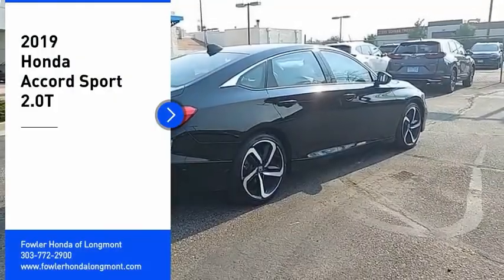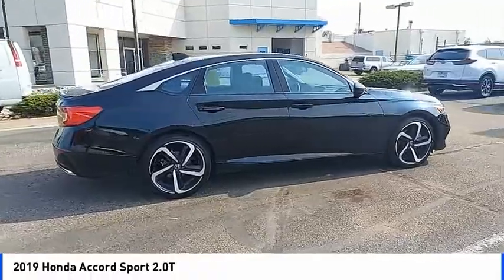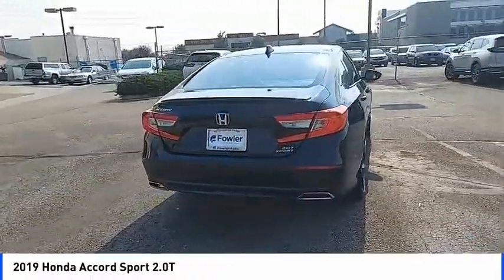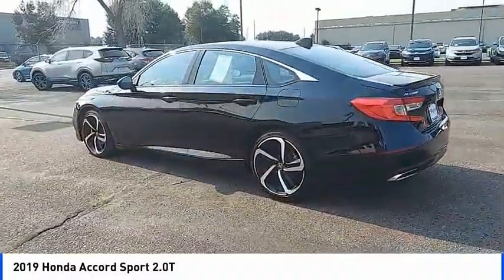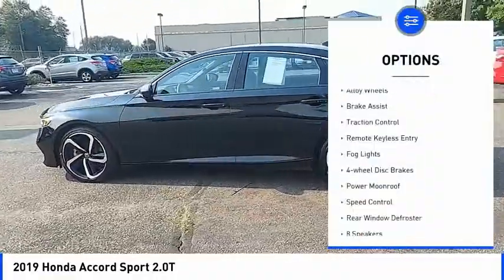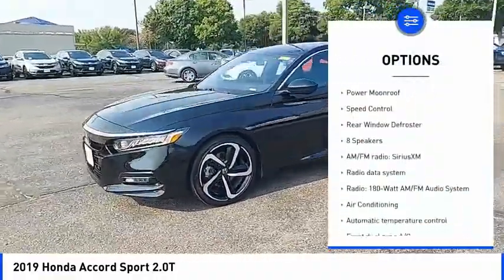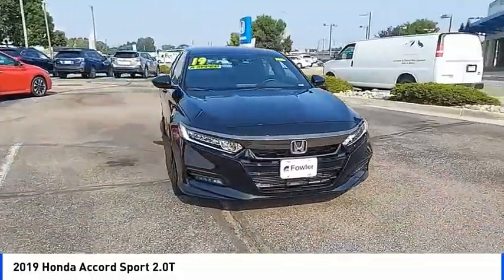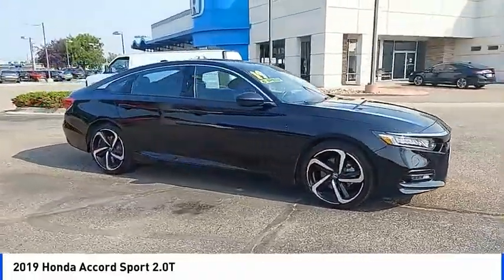2019 Honda Accord PL00076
2019 Honda Accord Sport 2.0T

Fowler Honda in Longmont (Formerly Frontier Honda) at 710 S Main St, Longmont, CO (Call us at 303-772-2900) is your destination for Honda vehicles in Longmont, CO. At our dealership, we serve customers from Denver, Firestone, Erie, Boulder and surrounding areas. Recent Arrival!brREAR BACKUP CAMERA, BLUETOOTH, HANDS-FREE, KEYLESS ENTRY, PUSH BUTTON START, LOCAL TRADE, ONE OWNER ACCIDNT FREE CARFAX, APPLE CARPLAY, ANDROID AUTO, ADAPTIVE CRUISE CONTROL, USB, POWER SUNROOF / MOONROOF, HEATED SEATS.br2019 Honda Accord Sport 2.0T MANUAL 4D Sedan FWD 6-Speed Manual I4 DOHC 16V TurbochargedbrTo Protect Your Safety, we are currently offering Virtual Tour of Vehicle: We will use live interactive video chat to give you a virtual walk around of any vehicle we have in stock. We are offering online tools to help you work your deal before coming by the dealership which helps speed up your visit. Local Home Delivery: If you buy a vehicle, over the phone, email, text. We will deliver the vehicle to your home or a place of your choosing. CARFAX One-Owner.